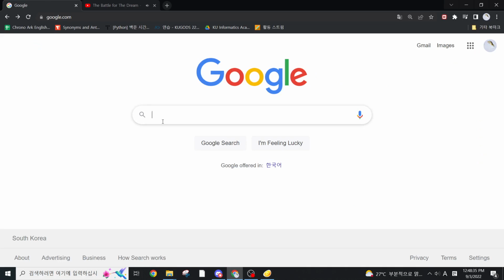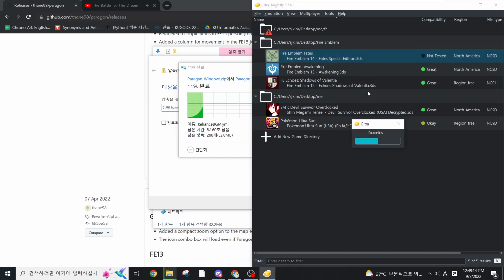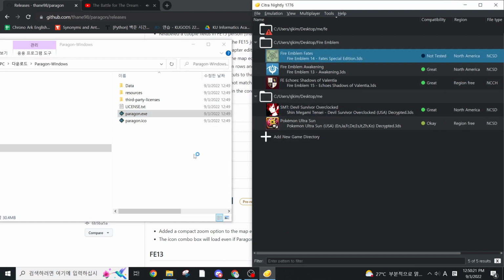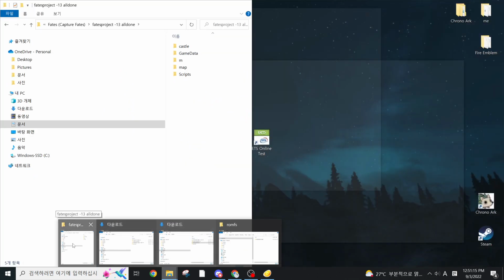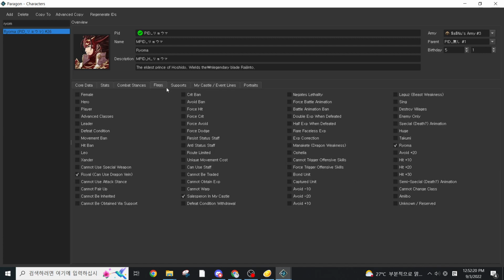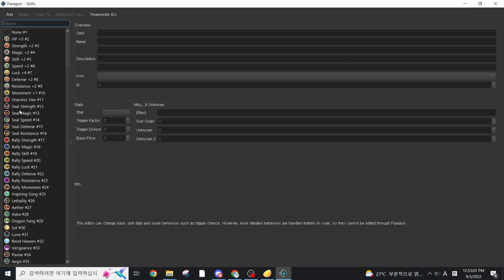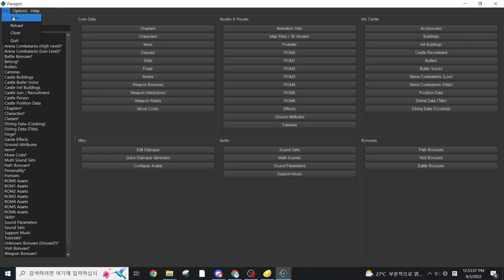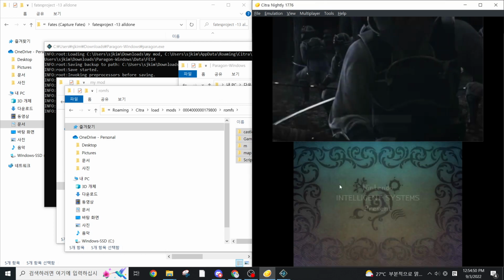How to make changes to 3DS Fire Emblem using Paragon Editor